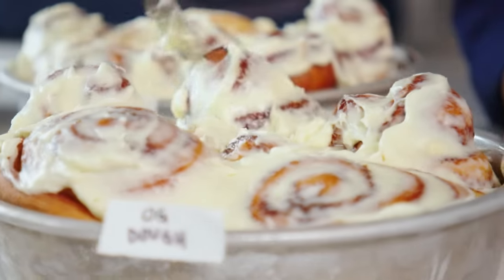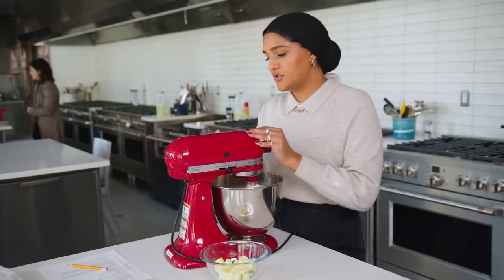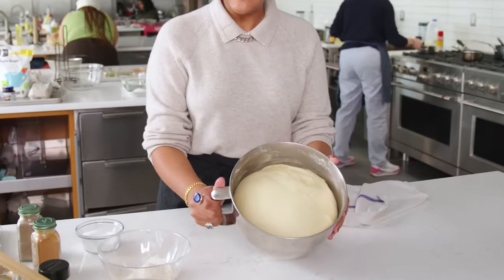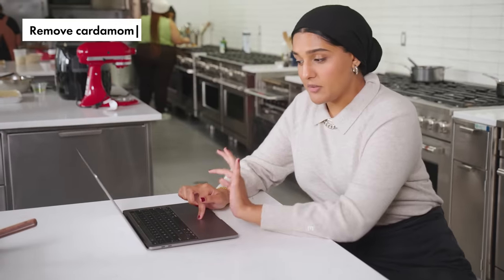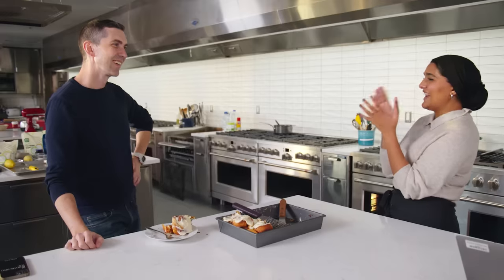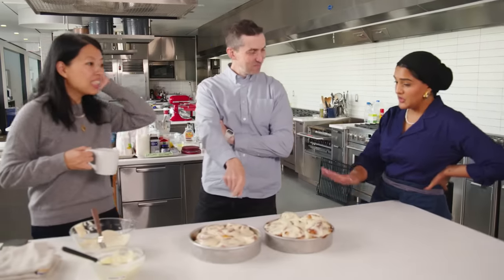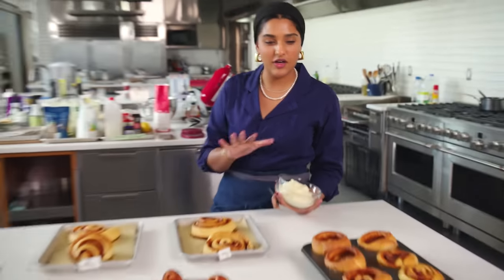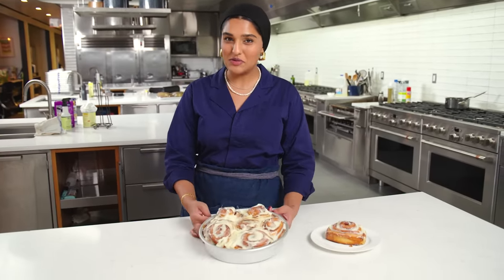I Baked 72 Cinnamon Rolls To Create The Perfect Recipe | Bon Appétit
2 weeks of research. A (very) complex spreadsheet. 6 pounds of flour, 20 hours of cooking and so, so many tastings. Join Zaynab Issa in the Bon Appétit Test Kitchen as she takes you through the journey of creating her extra-fluffy cinnamon rolls with cream cheese frosting - a recipe that took 72 rolls to achieve perfection.

Director: Paz Mendez Hodes
Director of Photography: David Castellano
Editor: Robert Malone
Talent: Zaynab Issa, Chris Morocco
Culinary Director: Kelly Janke
Producer: Tyrice Hester
Line Producer: Jen McGinity
Associate Producer: Shelby Boamah
Production Manager: Janine Dispensa
Production Coordinator: Elizabeth Hymes
Camera Operator: Tony Aviles
Audio: Austin Rumsey
Food Stylist: Kaitlin Wayne
Culinary Assistant: Biba Clark
Prop Styling: Marina Bevilacqua
Photographer: Isa Zapata
Post Production Supervisor: Andrea Farr
Post Production Coordinator: Scout Alter
Supervising Editor: Eduardo Araújo
Assistant Editor: Andy Morell
Graphics Supervisor: Ross Rankin
Graphics, Animation: Léa Kichler